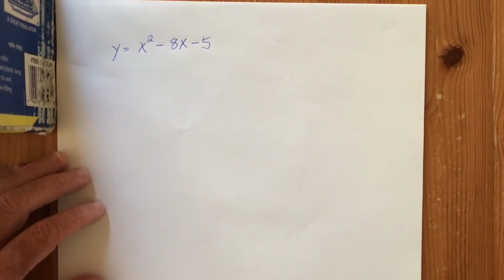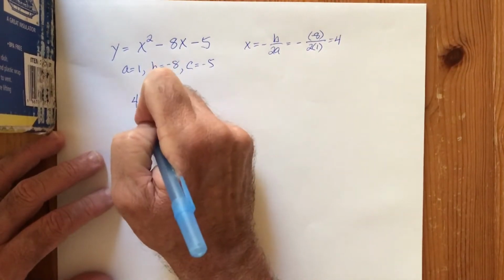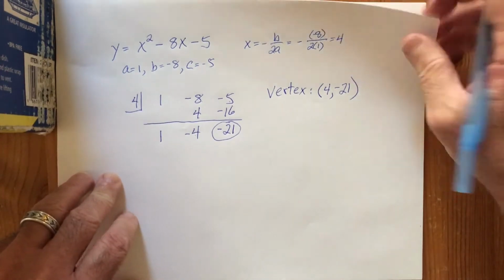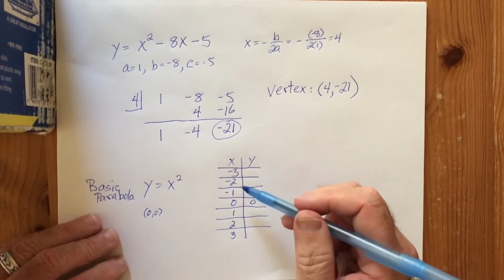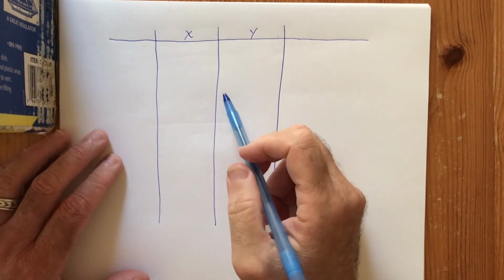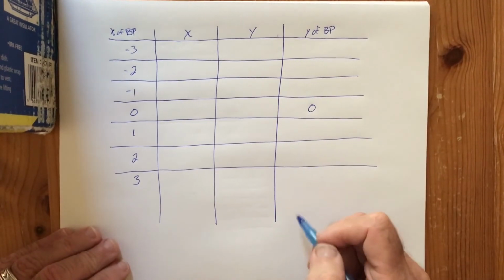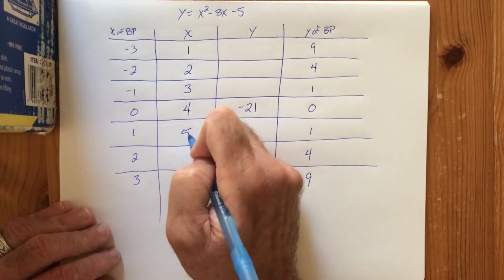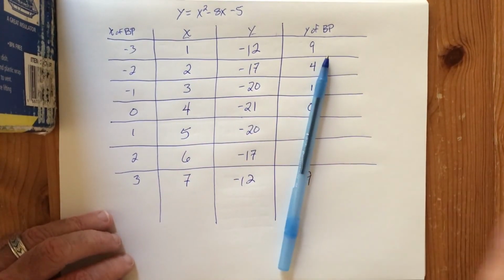Parabolas and T Charts Part 1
Use a modified T-chart with information from the "Basic Parabola" (y = x^2) to produce points to plot the graph of any parabola with a = 1.